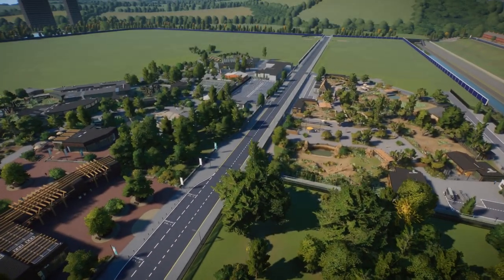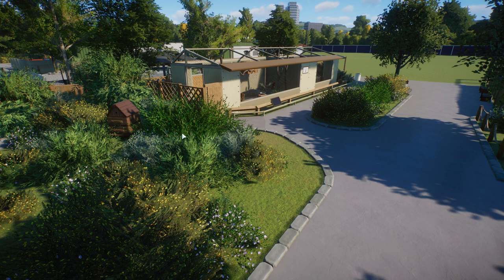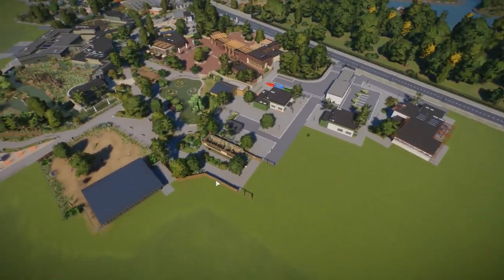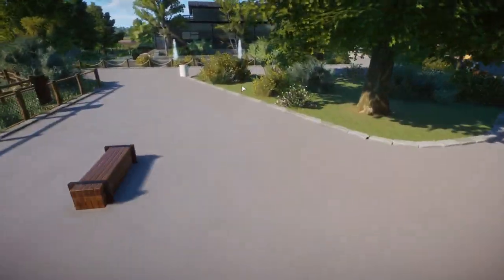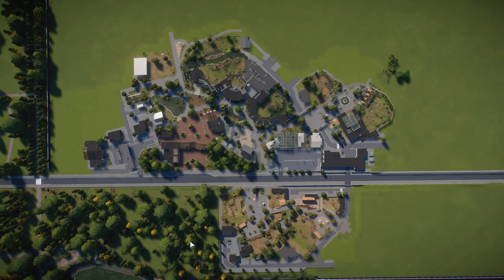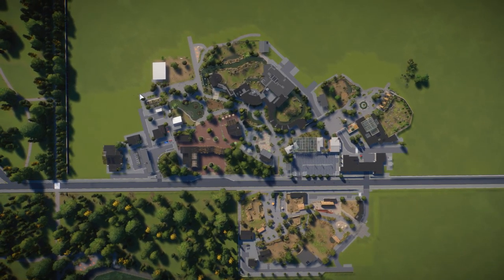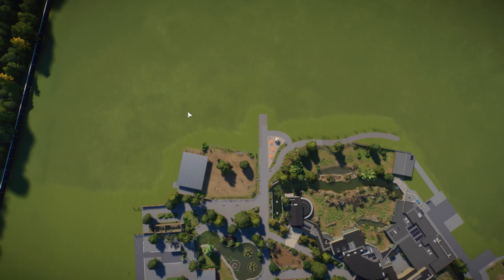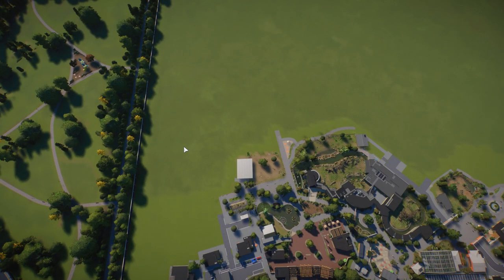Planet Zoo | Bingo, Bango, Bongo | Bongo Habitat | Aviary & Bug Hotel | Tropical Wings Zoo | Ep.23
Today I will be showing off the latest attraction at Tropical Wings Zoo, the new Bongo enclosure, the zoo's new Aviary's and insect hotels and wild gardens, as well as talking about all of the additions I will be making to the zoo over the coming weeks!

00:00 Introduction
00:56 Bongo Habitat, Aviary & Wild Gardens Reveal
42:29 What's Next?
50:42 Cinematics